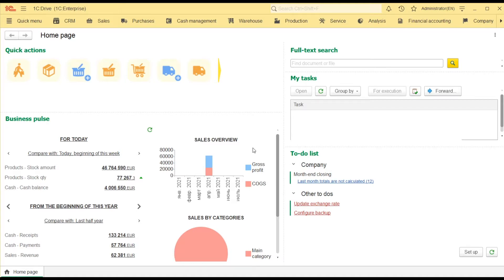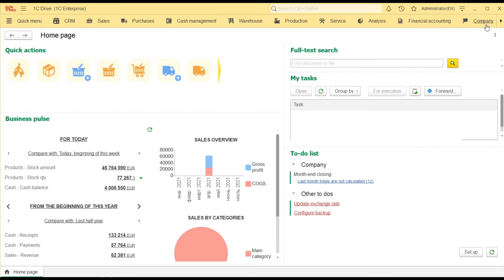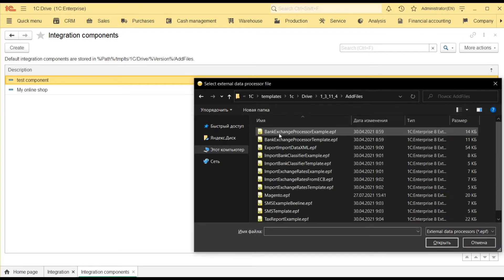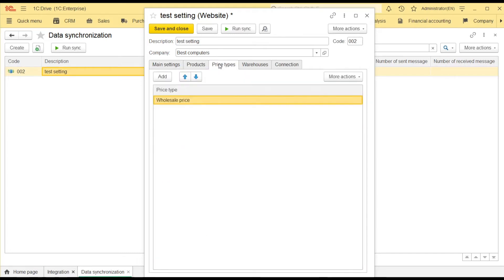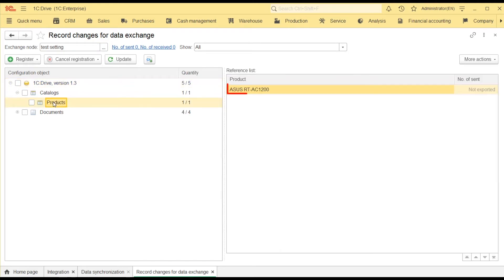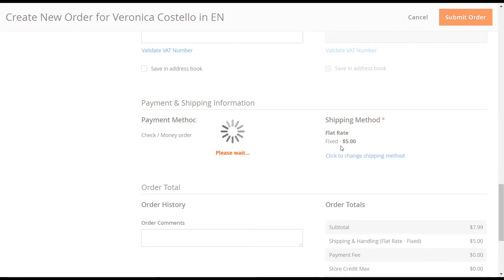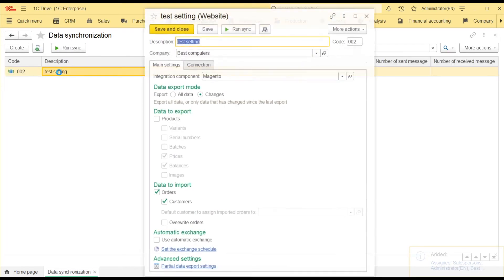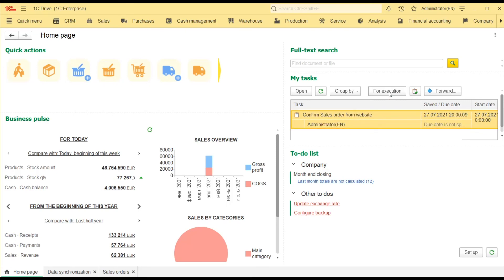How to sync 1C:Drive with an e-commerce CMS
In this video you will see how to set up data exchange between 1C:Drive ERP and an e-commerce CMS, with the Magento CMS as an example. Here, how it works at a glance: the ERP system sends data about the products available in stock (e.g. product variants, prices, balances, etc.) and receives information about purchase orders made at the online store. 1C:Drive also notifies users about new orders.